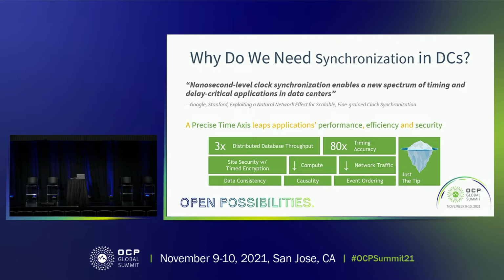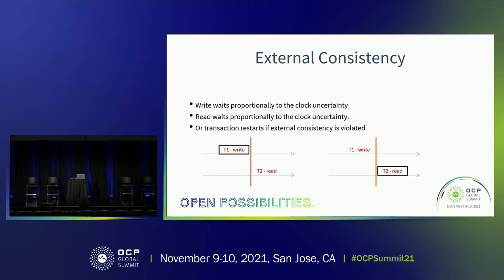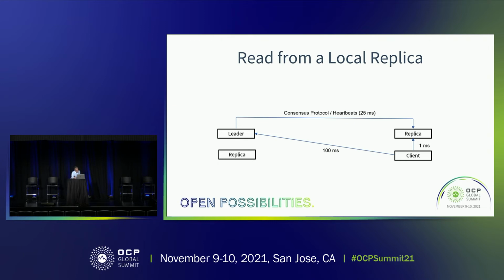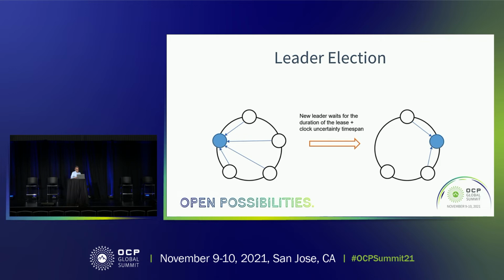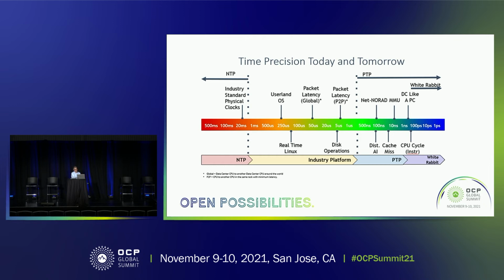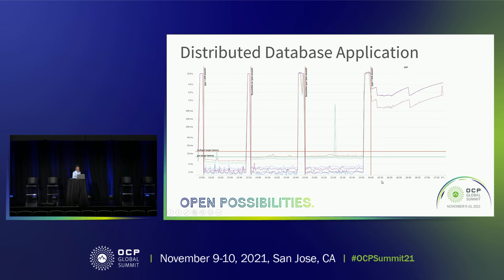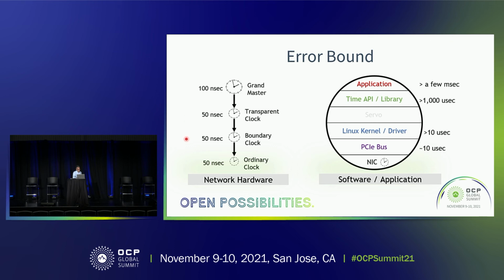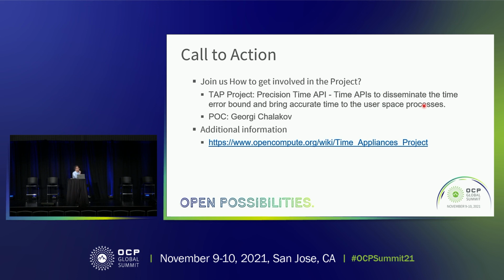Throughput Improvements of Hyperscaled Distributed Databases based on Precision Timing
Traditionally, distributed databases relied on logical clocks to maintain consistency. With the introduction of physical clocks, clock skewness became the bottleneck. The race between clock skewness and latency limits the throughput performance in distributed databases.
In a hyperscale network consisting of many switch layers, the latency undergoes large variances. NTP is bounded by the variance of latency in the network. In contrast, PTP relies on hardware timestamping and is therefore insensitive to latency variance.
Using PTP with proper practices required, clock skewness can be dramatically minimized thus maximizing throughput performance in distributed databases.
In this presentation we will raise the case of industry adoption of Timing APIs in Distributed Databases.